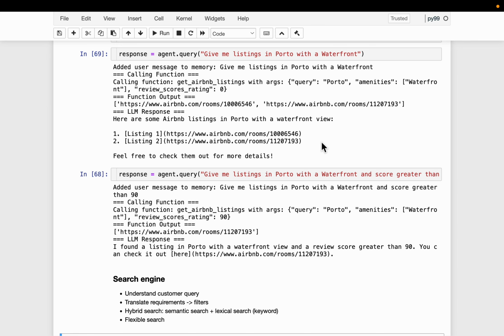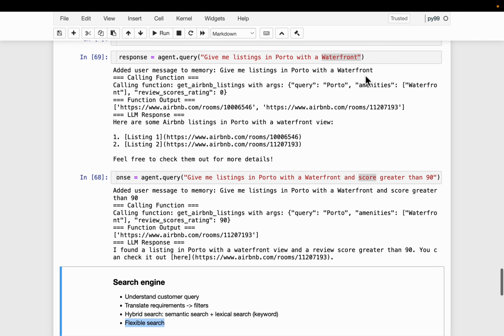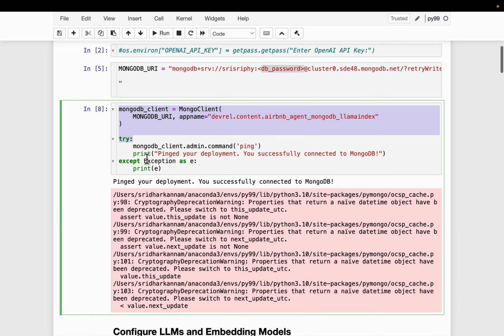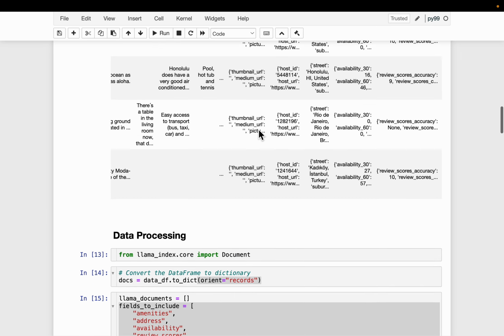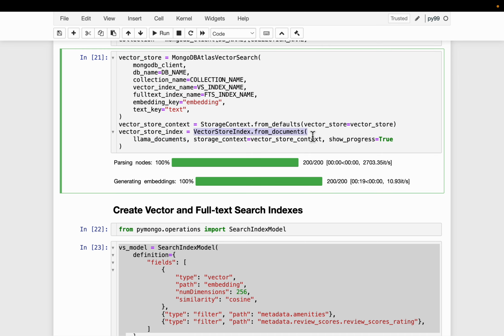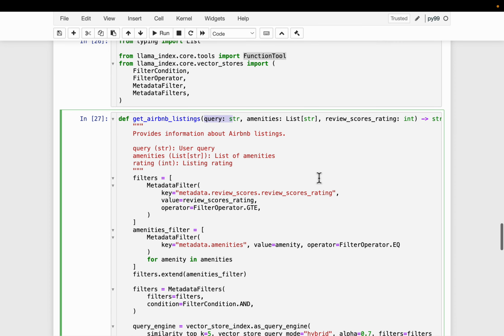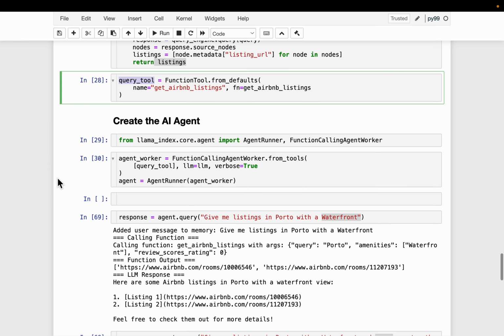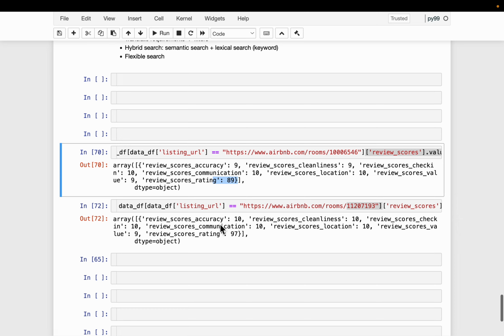AI Agents Search Engine: Airbnb Listings